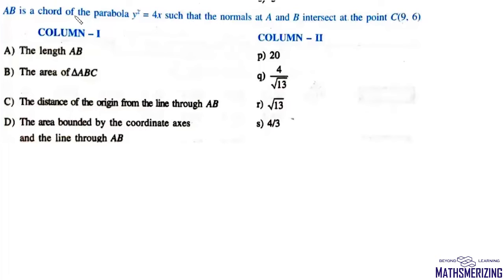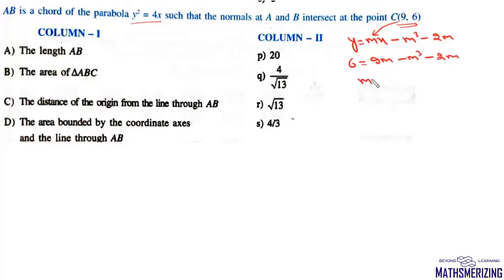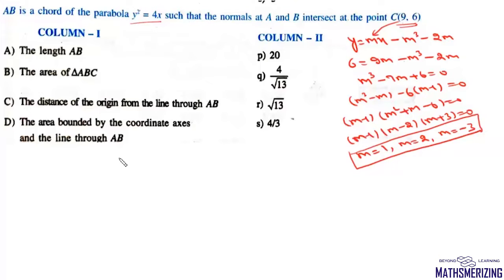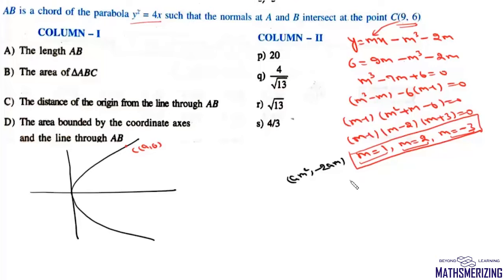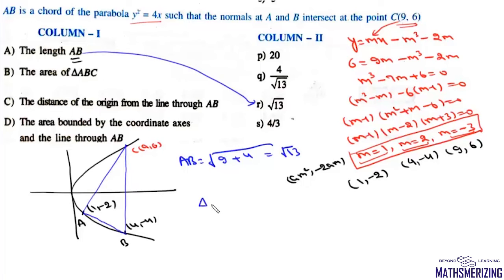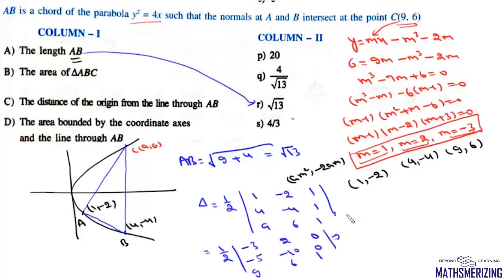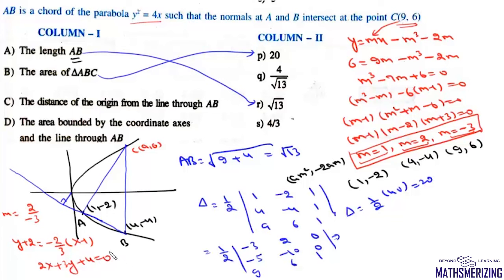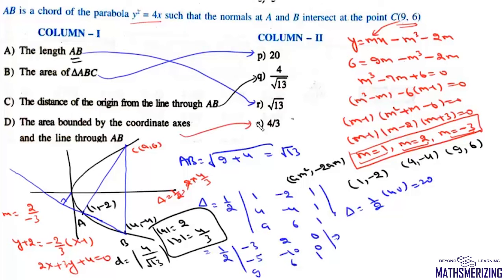Normals matching Q : Normals to y^2=4x at A and B intersect at a point (9,6) find length, and area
AB is a chord of parabola y^2=4x such that normals at A and B intersect at a point (9,6). Find the length AB. Area of triangle ABC. Distance of the origin from the line AB. Area bounded by coordinate axes and the line through AB 🎯 Start your JEE Advanced Maths journey: